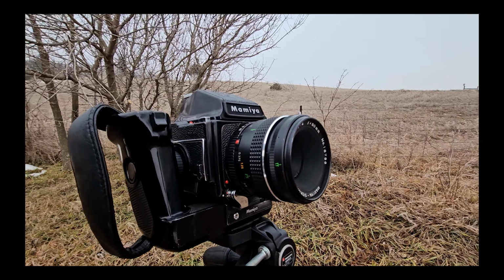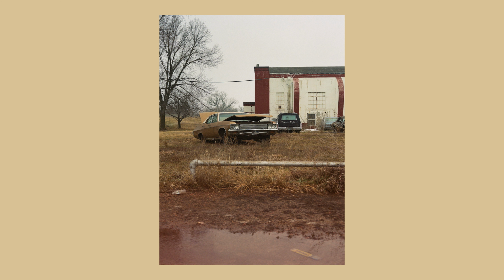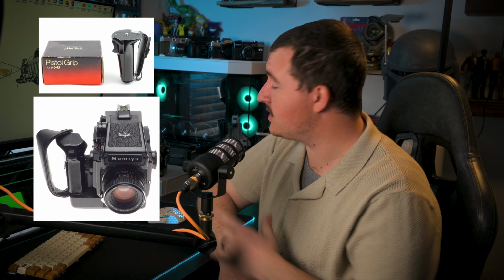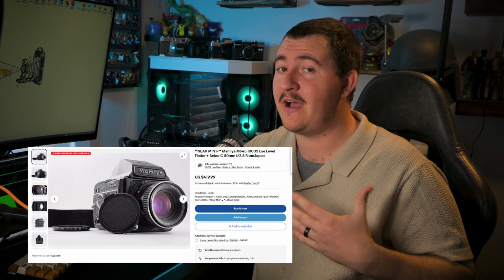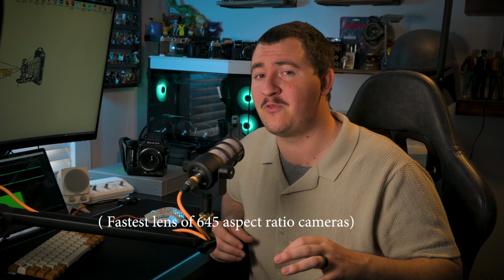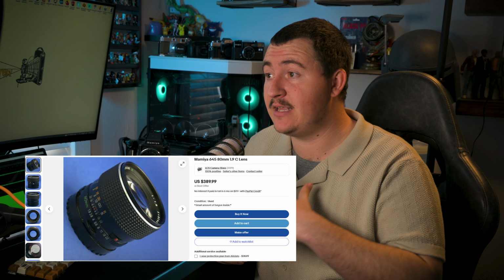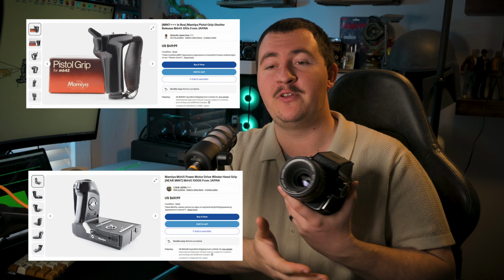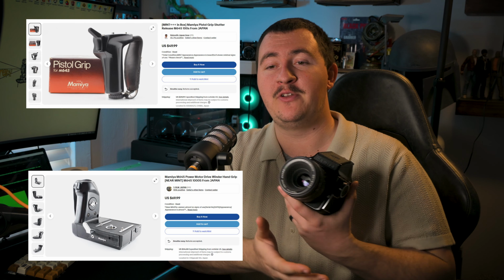The Mamiya 645 - Should this be your first medium format camera?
The Mamiya 645 is a fantastic medium format camera that offers a great lineup of lenses, as well as a modular system to build the perfect camera for you! Will this be your first medium format camera? What cameras do you recommend?